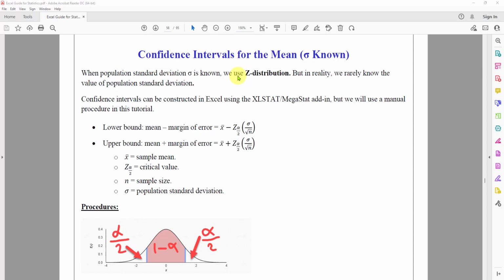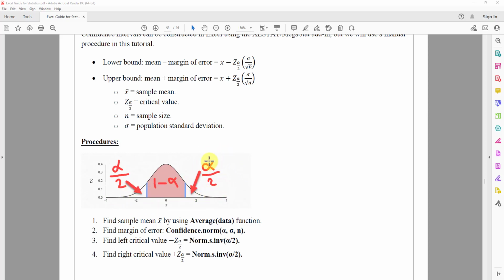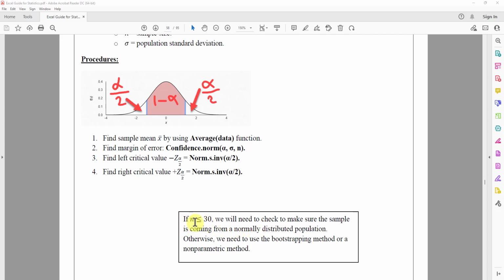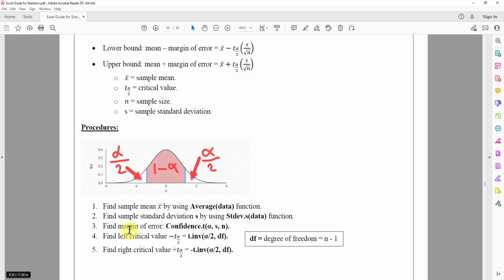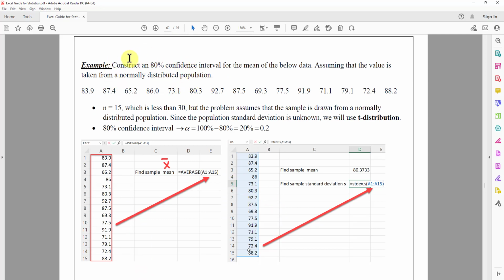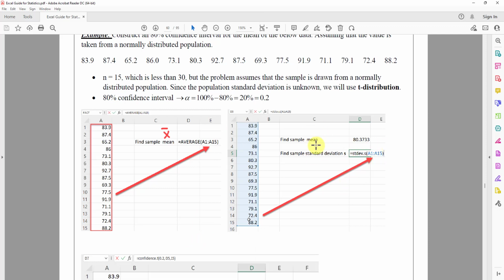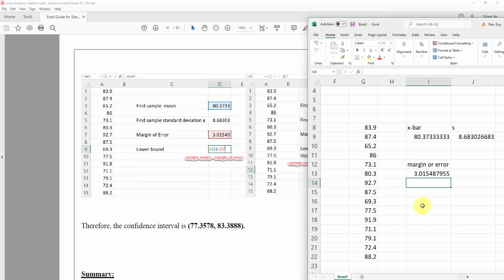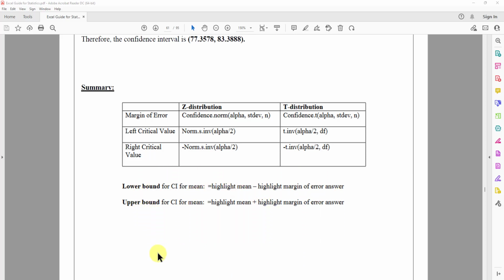Confidence Interval of the Mean (known vs unknown population standard deviation) - Using Excel